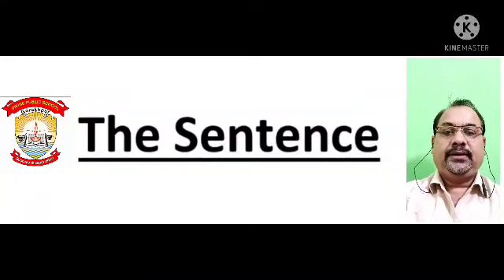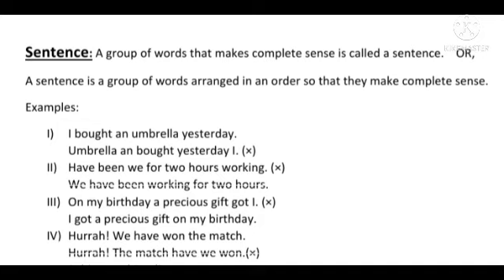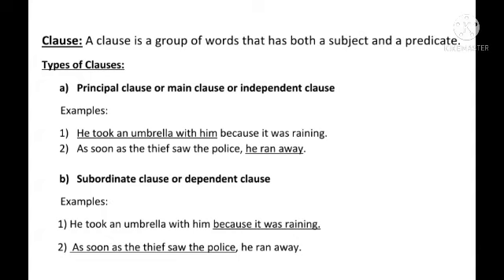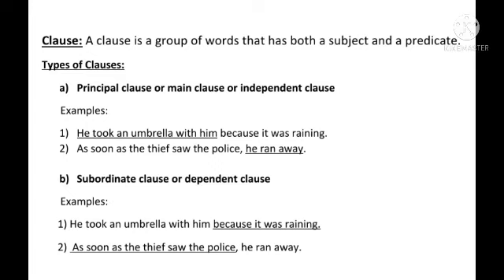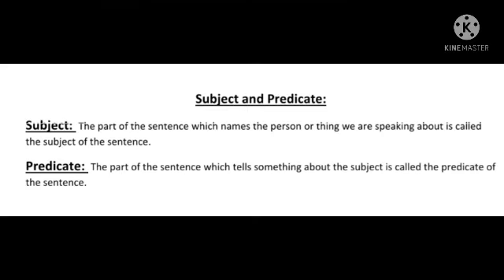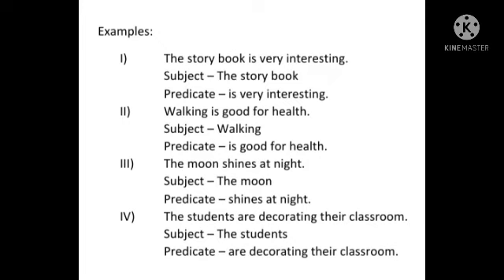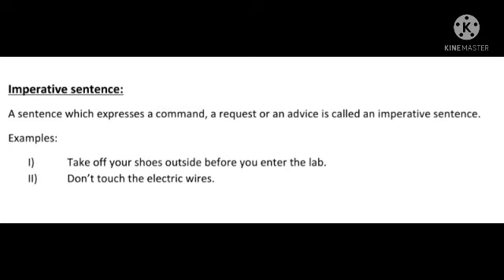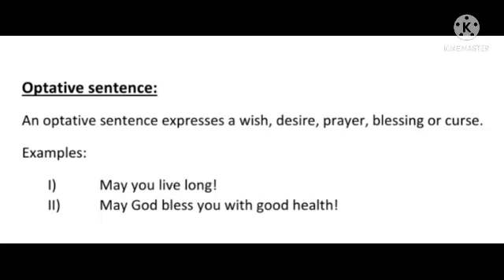Class 7 English Grammar Topic - Sentences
Sentences Class 7